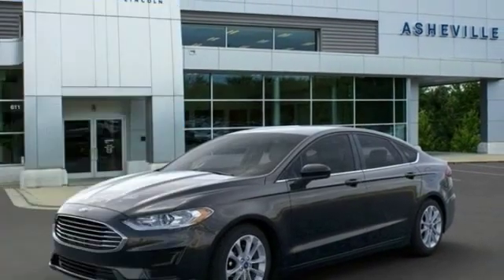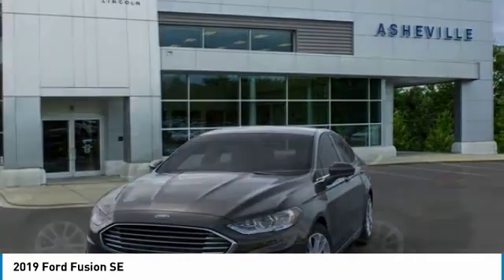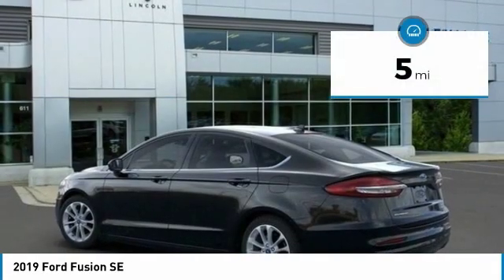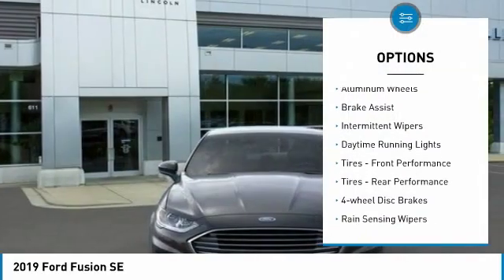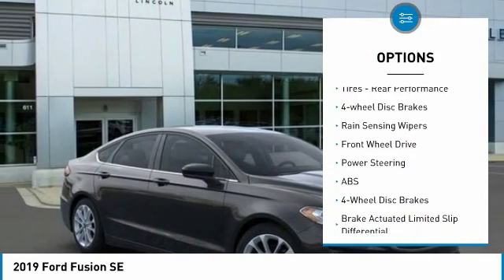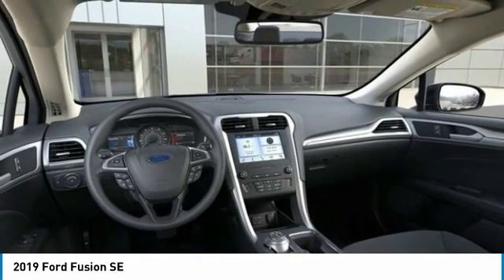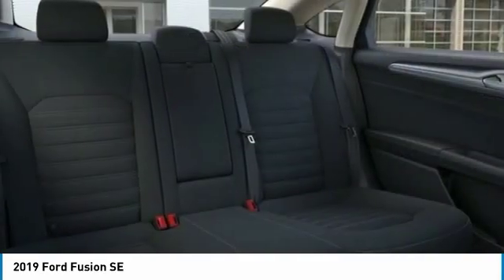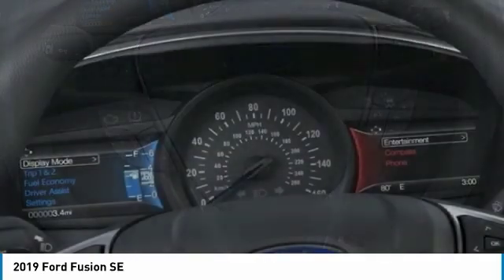2019 Ford Fusion AshevilleFord 2190346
2019 FORD FUSION Asheville, NC
Stock# 2190346

2019 Ford Fusion SE EcoBoost 1.5L I4 GTDi DOHC Turbocharged VCT Black

23/34 City/Highway MPG